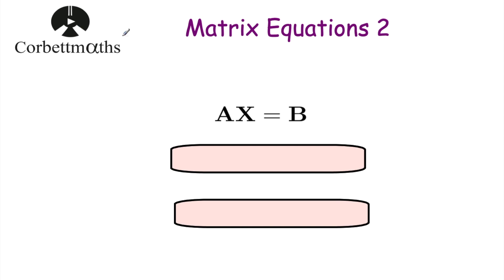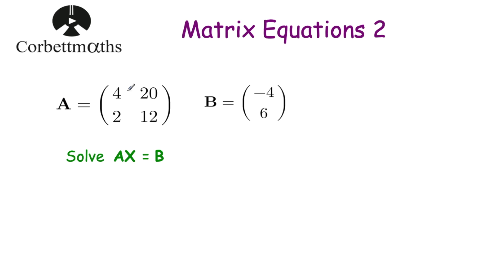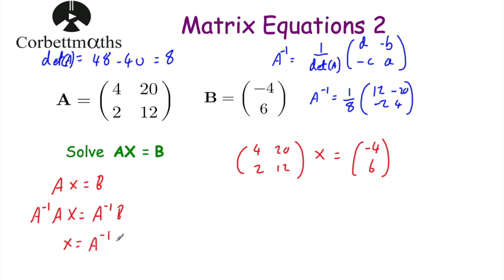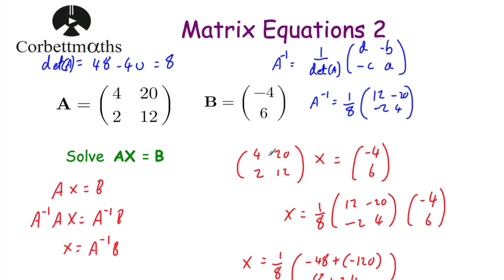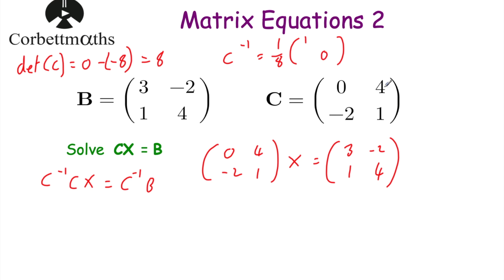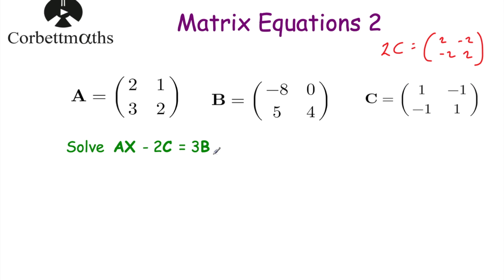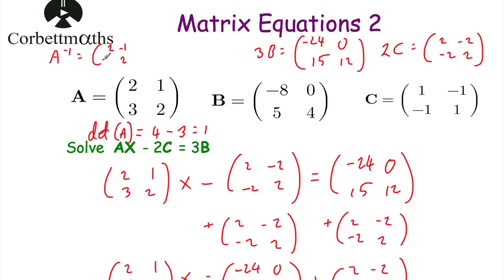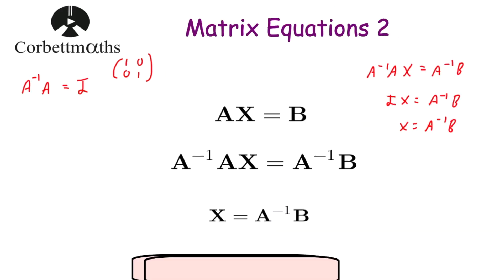Matrix Equations part 2 - Corbettmaths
This video explains how to solve matrix equations in the form AX=B, where A, B and X are all matrices.